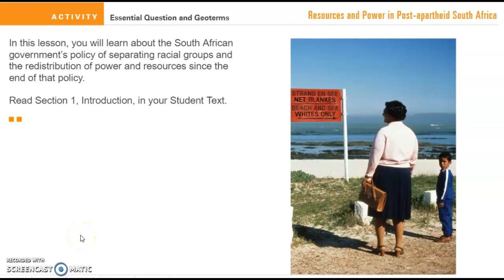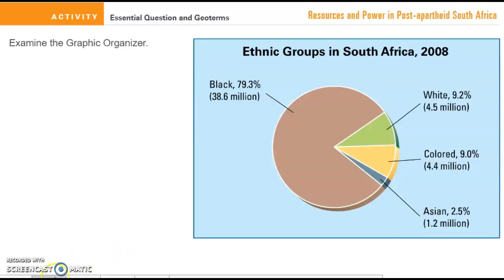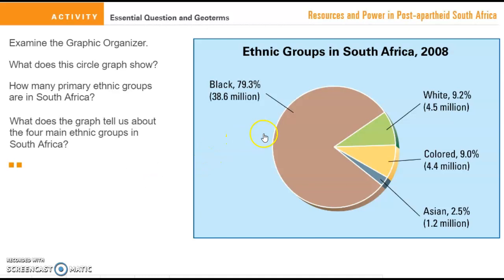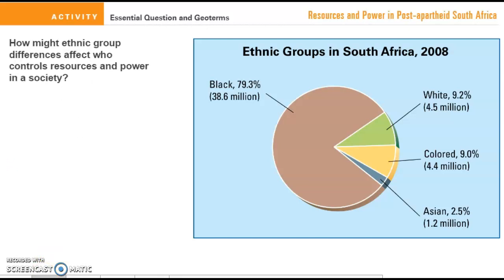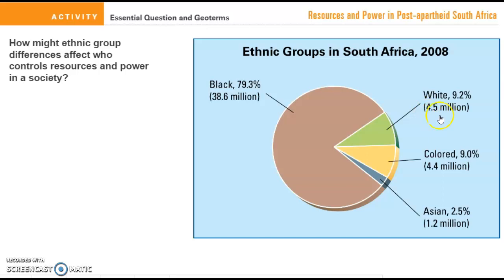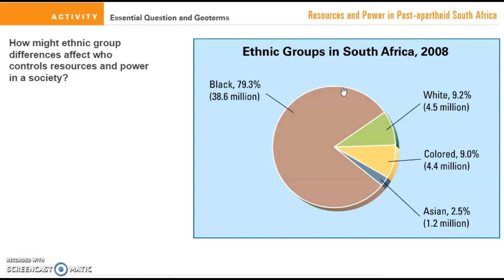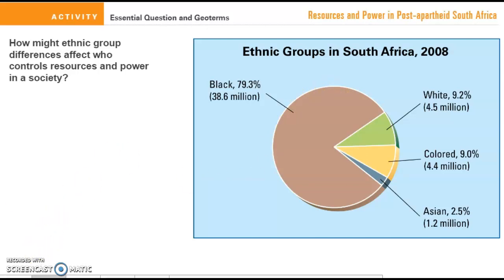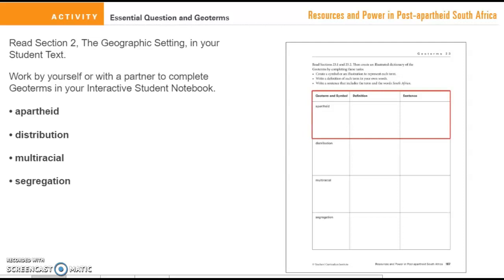Lesson 2 Apartheid - vocab